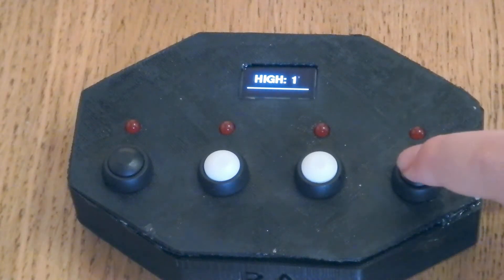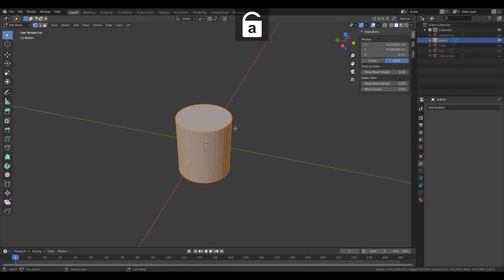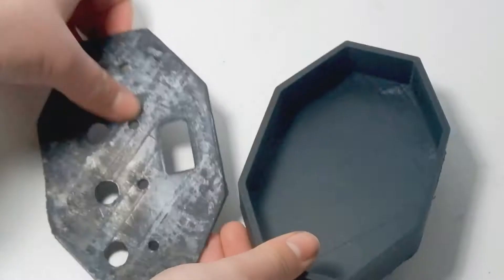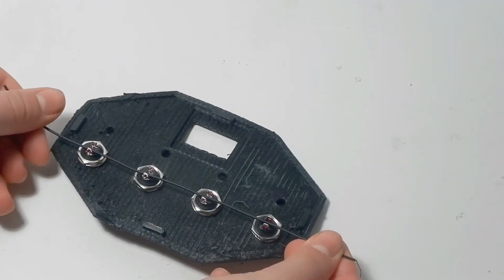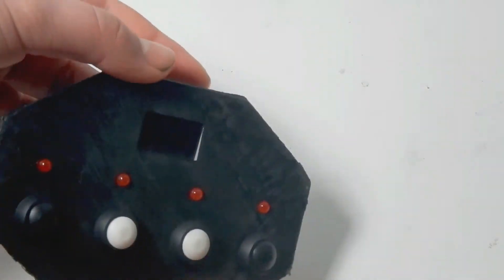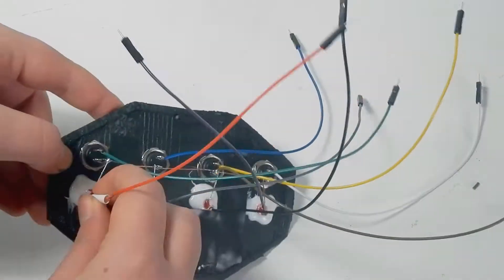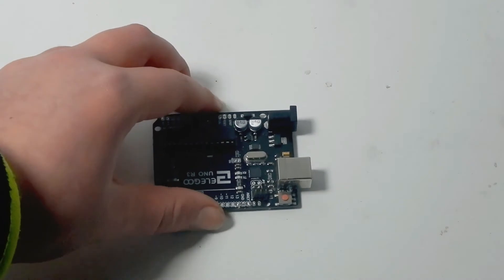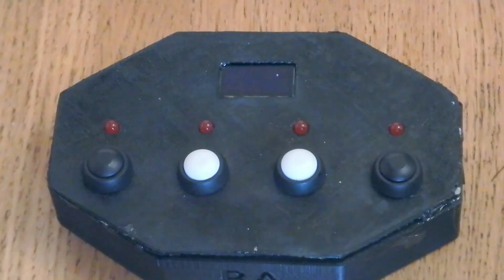Arduino Memory Game DIY!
Arduino Memory Game

Parts list:
- 4x Leds
- 4x Momentary push buttons
- .96 inch oled display
- Arduino uno
- DC jack

Song: Arcade
Artist: Krz

Song: Nebula
Artist: Krz